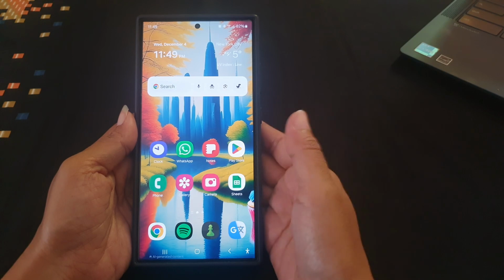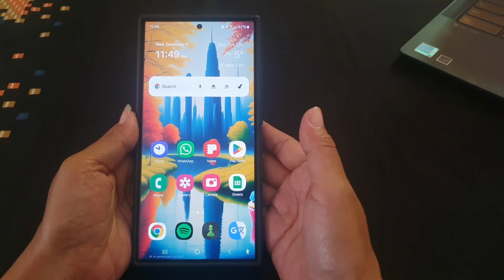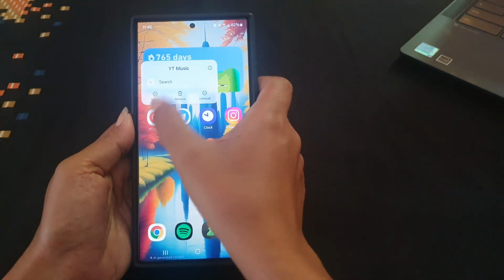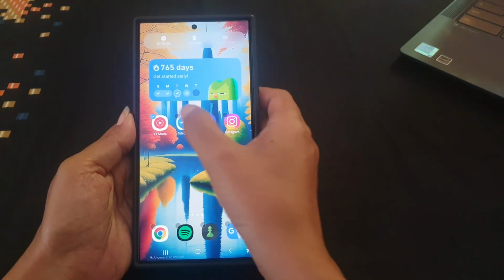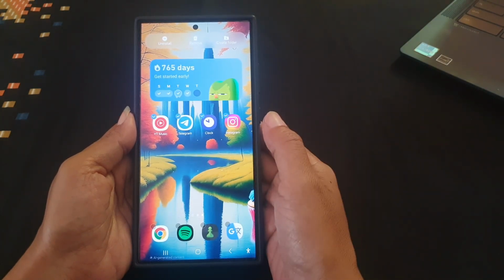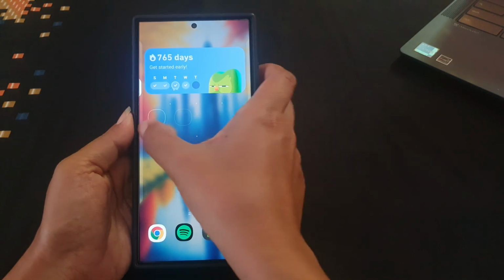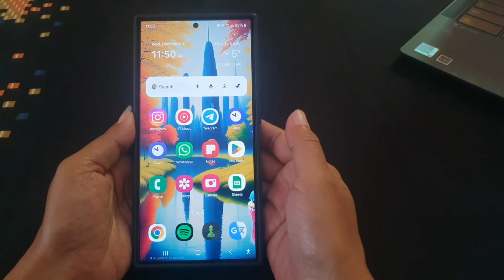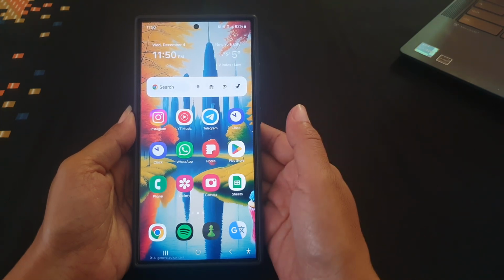How to move multiple apps at once on your Samsung Galaxy S24 Ultra Home screen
In this video, you will find the steps on how to move multiple apps at once on your on Samsung Galaxy S24/S24+/S24 Ultra Home screen.

To move multiple apps at once on your Samsung Galaxy S24 Ultra Home screen, do the following steps:
- while you're on your Home screen, long tap the app you'd like to move and then tap "Select".
- Select the other apps you'd like to move.
- Tap and hold one of the selected apps and then drag all the apps to the desired area on your Home screen. Release your finger to place the apps in their new location.

Given to the function, moving multiple apps at once is more time-saving because you don't need to drag and rearrange one app at a time.